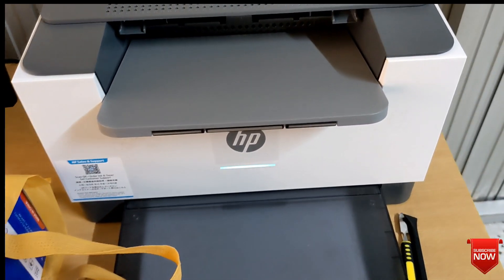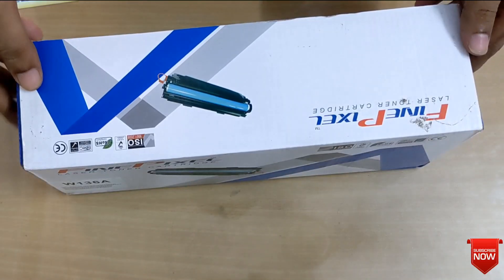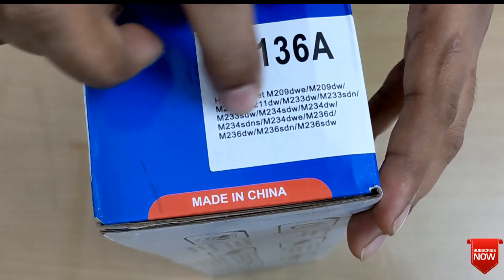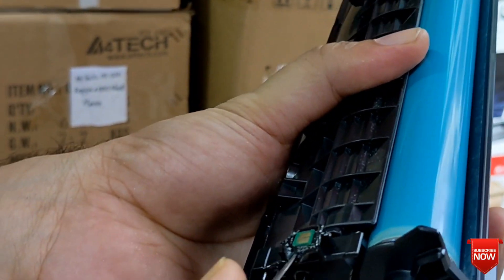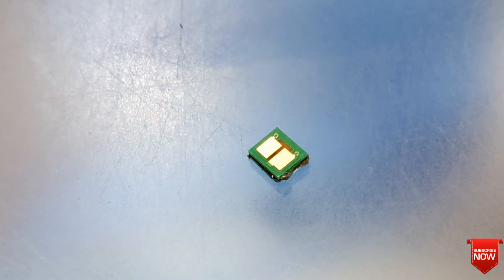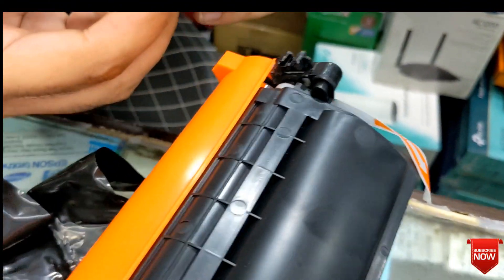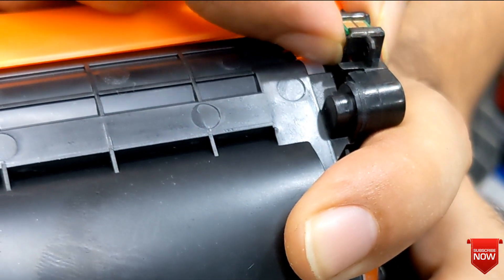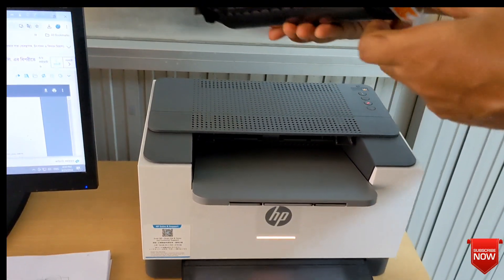How to Replace Toner Chip on LaserJet M211d/ M211dw/M233dw/M209dw/M233sdw/M234sdw/M234dw printer